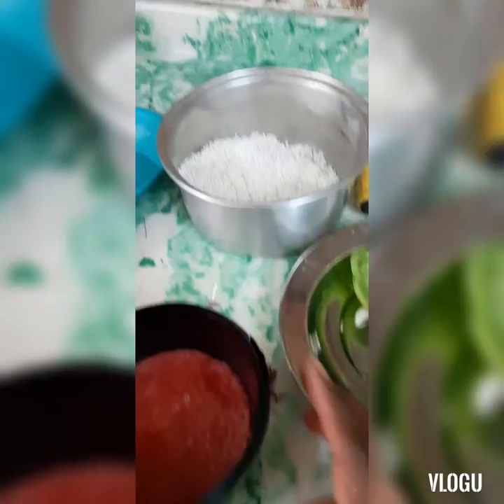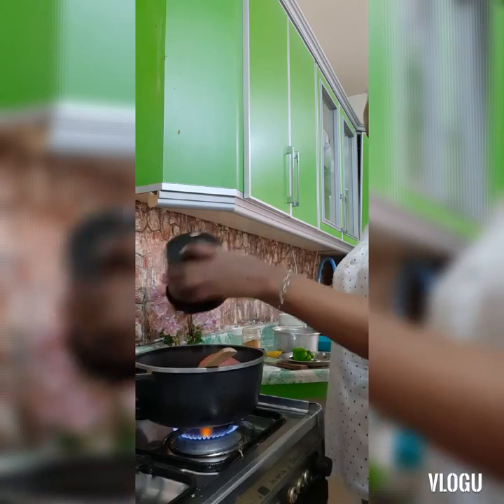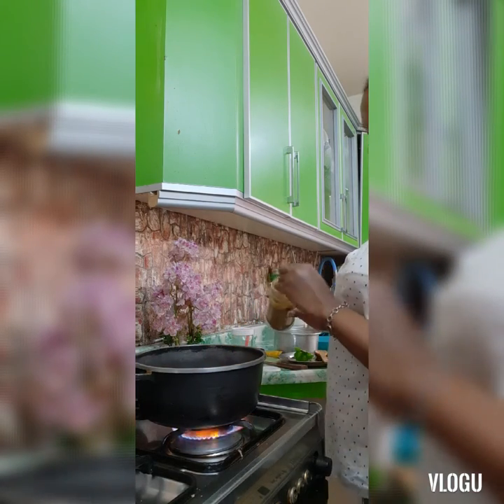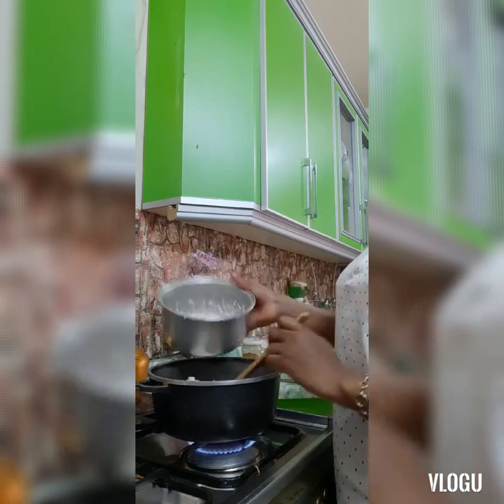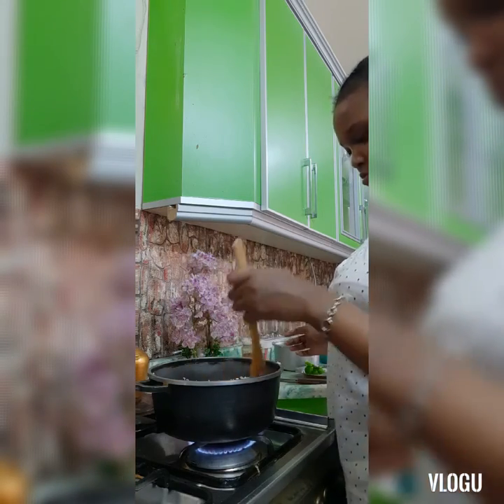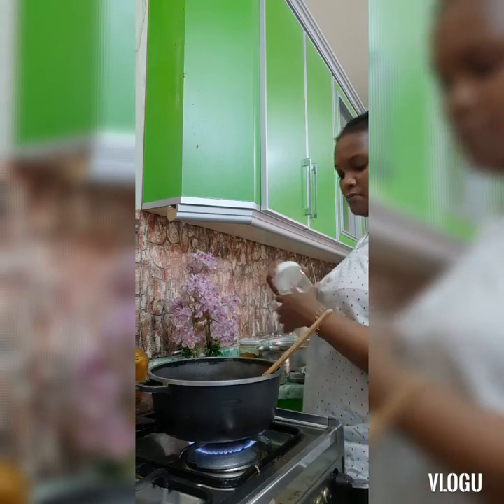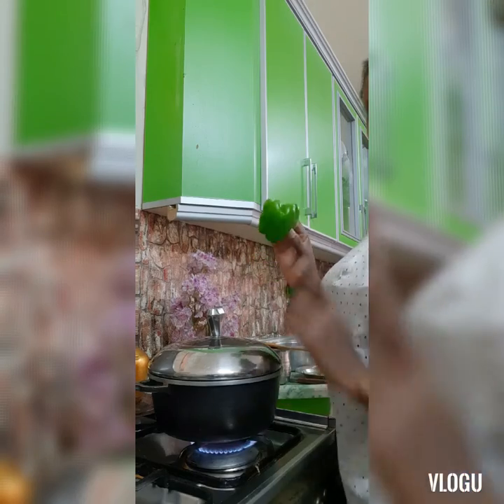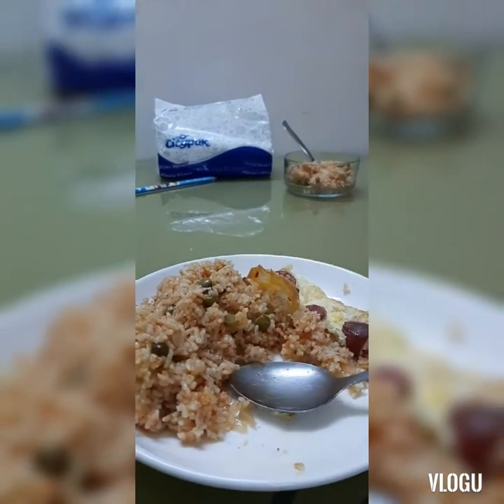How to prepare simple pegion pea rice(pilau njeri)